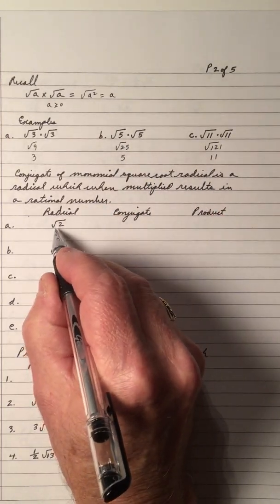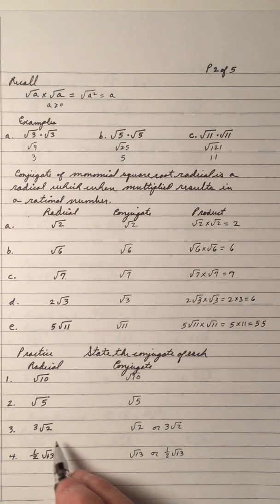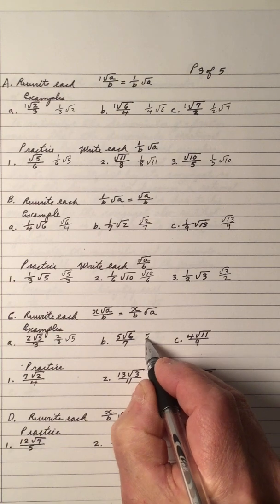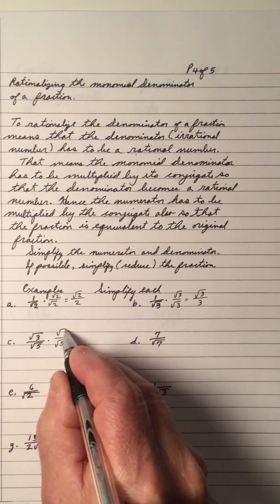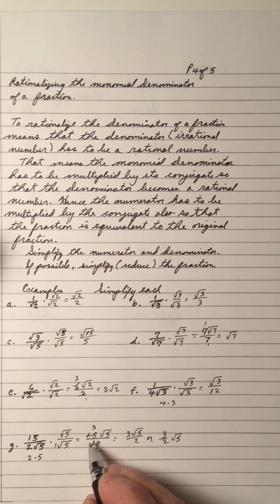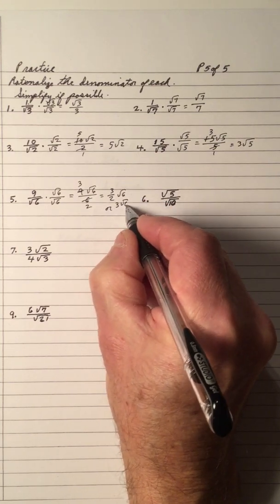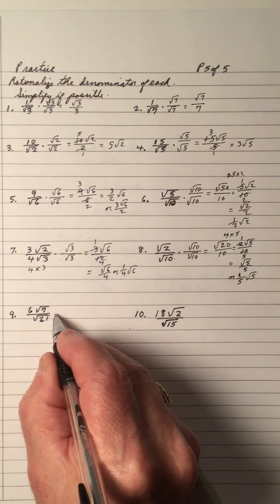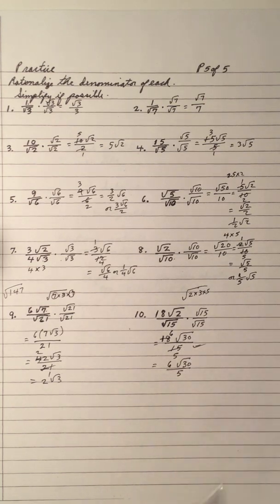Division of Monomial Square Root Radicals - Part I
Dividing monomial radicals